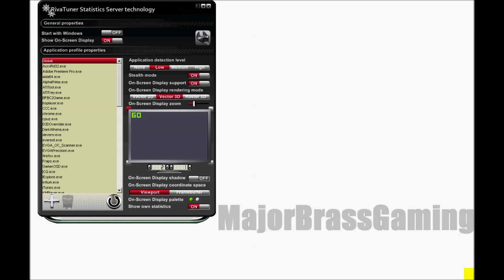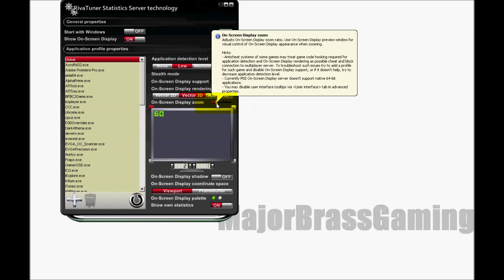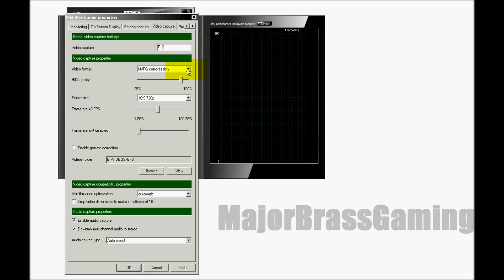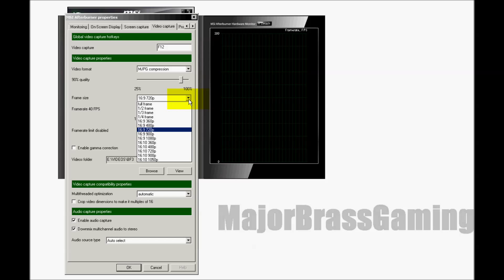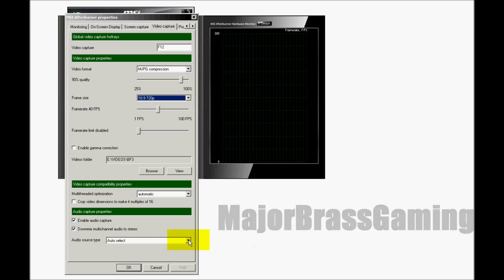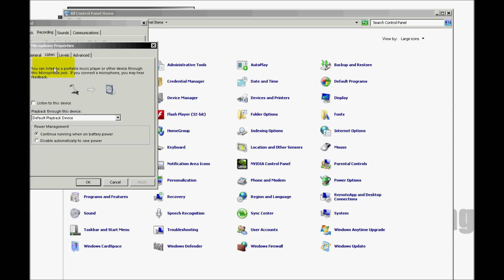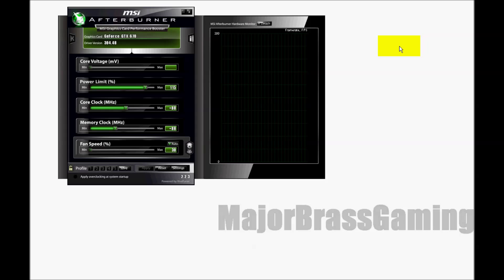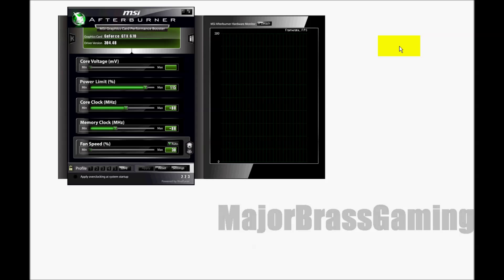How To Record Your Game MSI Afterburner Tutorial With a Record Your Own Voice In-Game Work Aroud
Tutorial on how to record your game with MSI Afterburner including a Record Your Voice In-game Work Around.